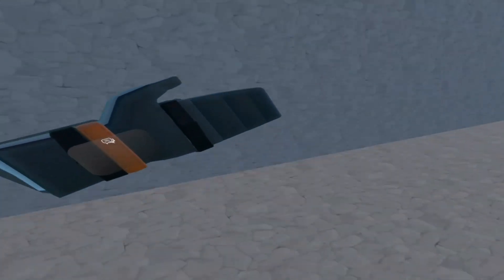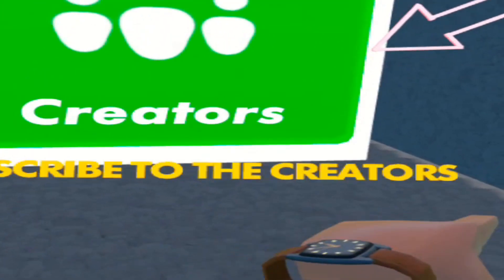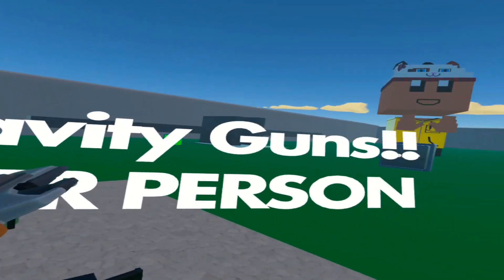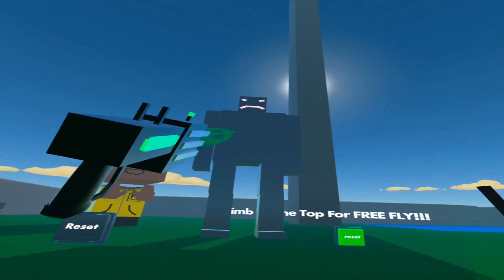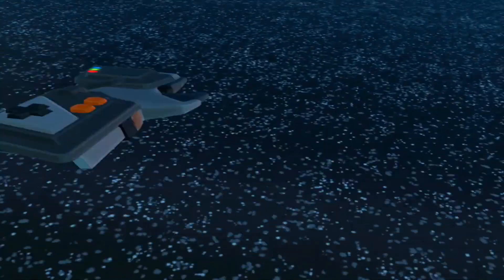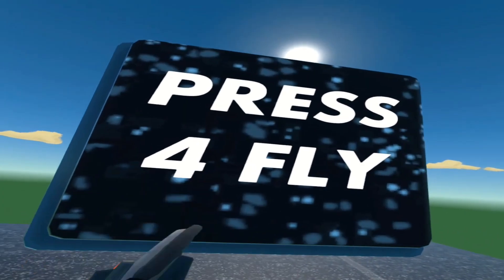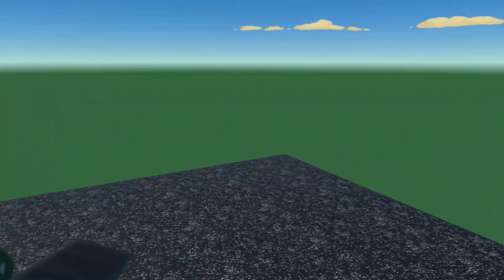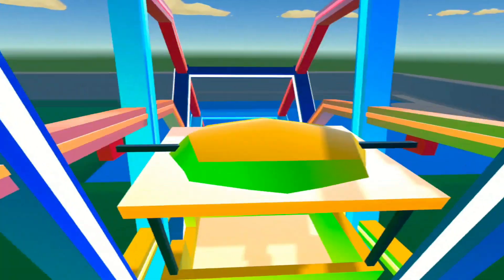So I Played Garry's Mod In VR...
Sorry for the long wait
its just been hard to focus on school and stuff
anyway hope you guys enjoy the video :

how to increase edit speed fortnite keyboard and mouse,
how to over edit fortnite after effects,
how to edit fortnite building ps4,
how to edit fortnite builds pc,
how to edit in fortnite for beginners,
how to edit in fortnite ps4 beginners,
how to edit fortnite clips,
how to edit fortnite clips on phone,
how to edit fortnite clips on iphone,
how to edit fortnite clips on alight motion,
how to edit fortnite content videos,
how to edit fortnite controls mobile,
how to edit fortnite clips on mobile,
how to edit fortnite davinci resolve,
how to edit fortnite dancing videos
fortnite montage songs,
fortnite montage controller,
fortnite montage 2055,
fortnite montage music,
fortnite montage stay,
fortnite montage but the song gets older,
fortnite montage industry baby,
fortnite montage godzilla,
fortnite montage astronaut in the ocean,
fortnite montage arena,
fortnite montage albee,
fortnite montage app,
fortnite montage after effects,
fortnite montage alight motion,
fortnite montage ariana grande,
fortnite montage all girls are the same,
a fortnite montage but the song gets older and older,
a fortnite montage but,
a fortnite montage but i used every style,
a fortnite montage but the song switches every clip,
a fortnite montage but it's edited by my discord server,
a fortnite montage but its sus,
a fortnite montage but all the songs are overused,
a fortnite montage but the clips get older and older,
fortnite montage blueberry faygo,
fortnite montage beggin,
fortnite montage but my dad chose the music,
fortnite montage best songs,
fortnite montage bad habits,
fortnite montage ballin,
fortnite montage build a b,
build a b fortnite montage,
up cardi b fortnite montage,
no plan b fortnite montage,
cardi b fortnite montage,
rich b fortnite montage,
wap cardi b fortnite montage,
dangerous b fortnite montage,
stuck cardi b fortnite montage,
fortnite montage cleanhow to edit photos,
how to edit videos,
how to edit tiktok video,
how to edit on alight motion,
how to edit videos for youtube,
how to edit instagram photos,
how to edit a pdf file,
how to edit video in kinemaster,
how to edit aesthetic videos,
how to edit audio on capcut,
how to edit background,
how to edit background in video,
how to edit background of photo,
how to edit better on controller fortnite,
how to edit cinematic video,
how to edit capcut anime,
how to edit cv in mobile,
how to edit cinematic video on android,
how to edit car photos on iphone
how to edit photos,